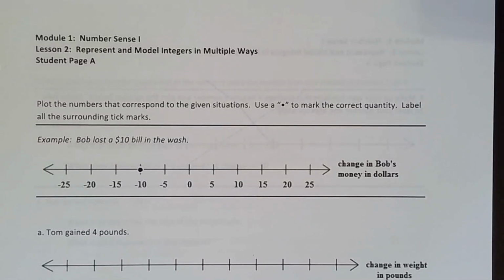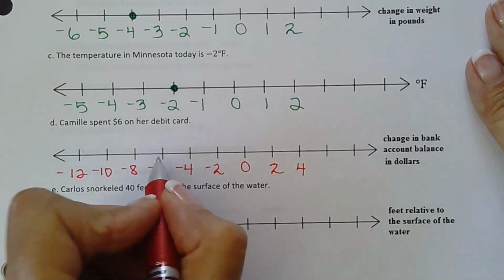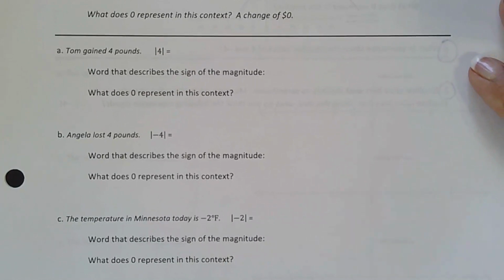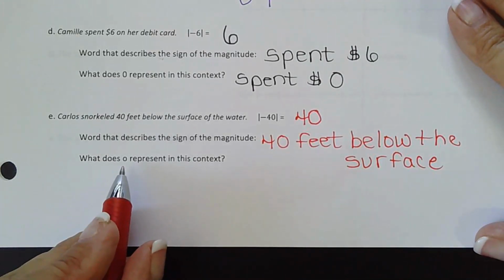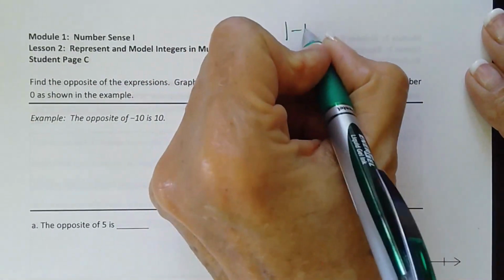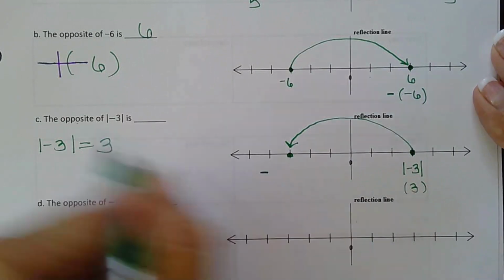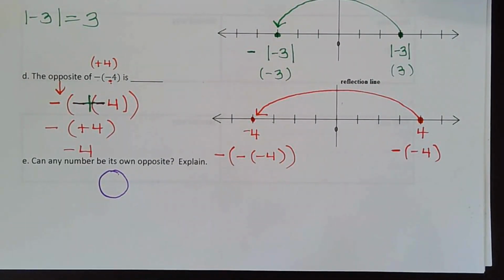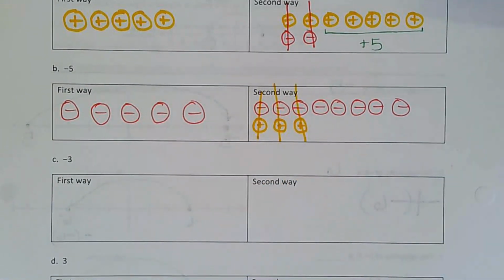Module 1 Lesson 2, Student Page A to Student Page D